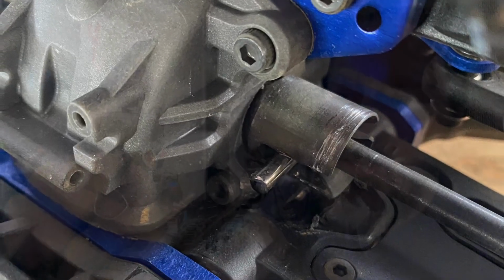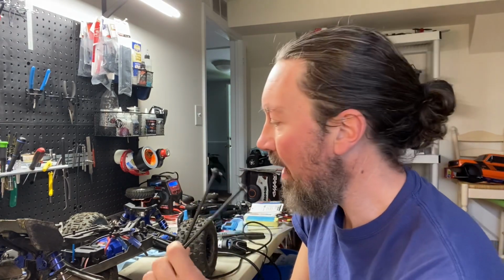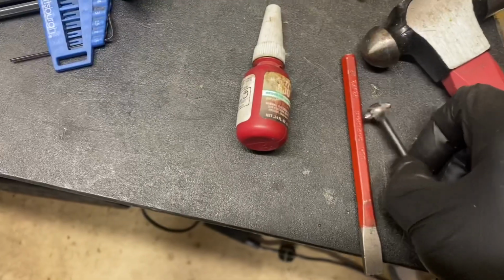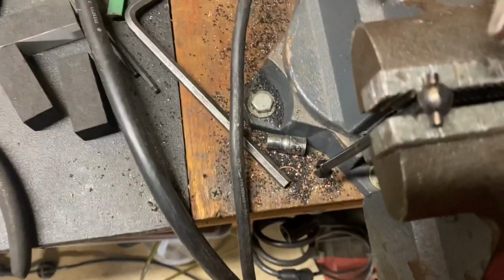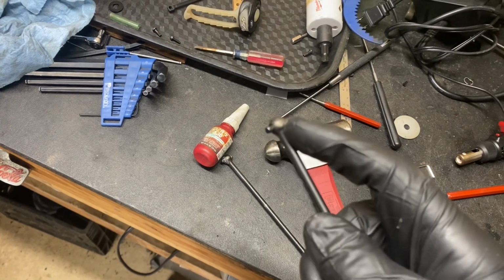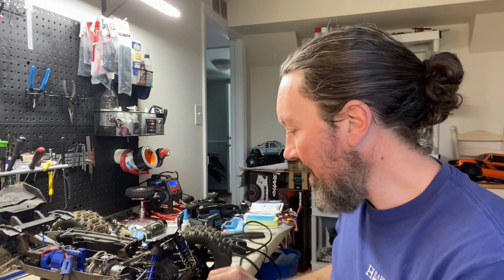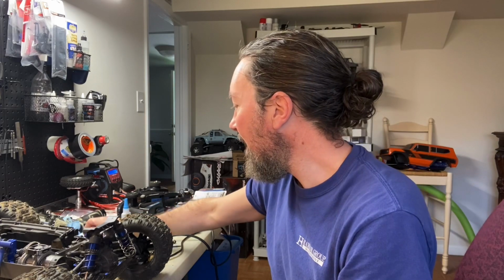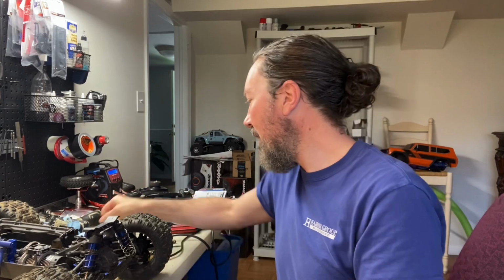Traxxas Sledge Sliding Axle pin fix - Check yours before its too late!!!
Are your axle pins sliding out like mine are?
Here’s a fix while waiting for new ones.